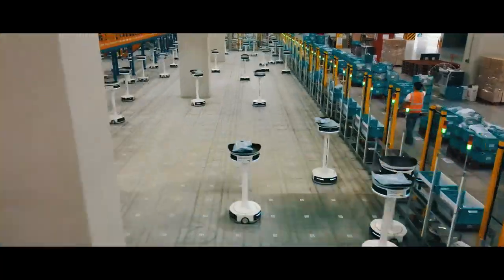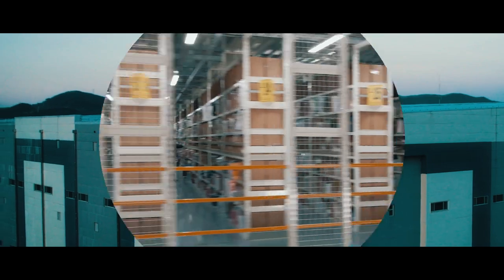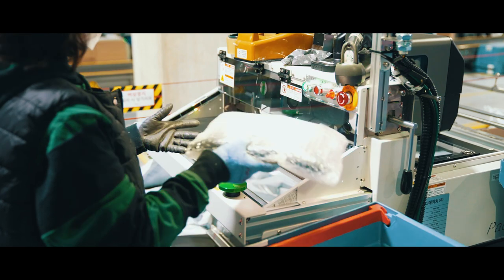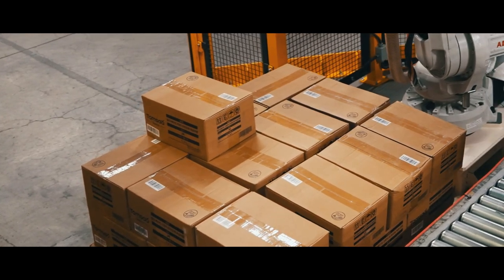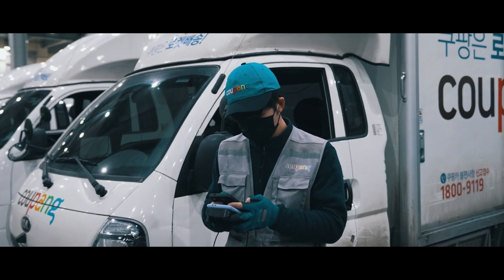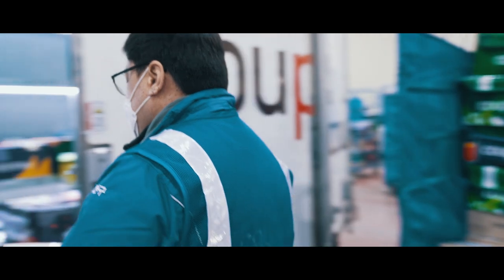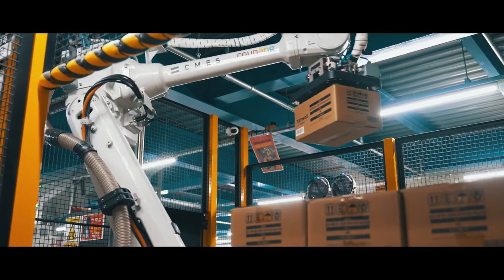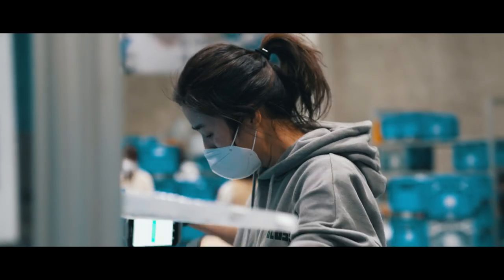Global Investors are Amazed Coupang’s 5 New Key-Technologies in 4 Minutes👀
Coupang’s Rocket Delivery network delivers millions of items across the country each day, often in a matter of hours.

Let’s take a look inside some of the incredible innovations that have transformed e-commerce for customers.